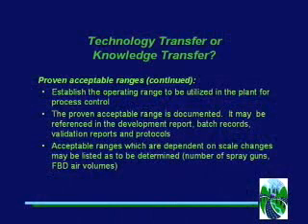Develop Your PAR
Process development should be used as a platform for proven acceptable ranges.